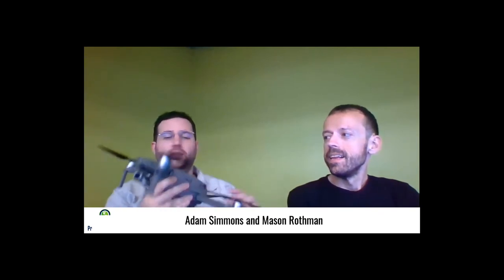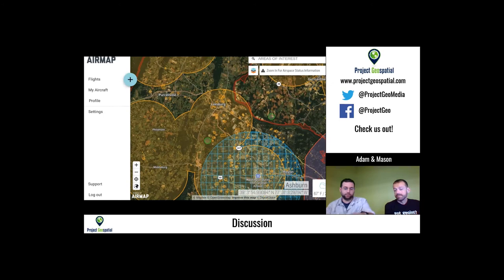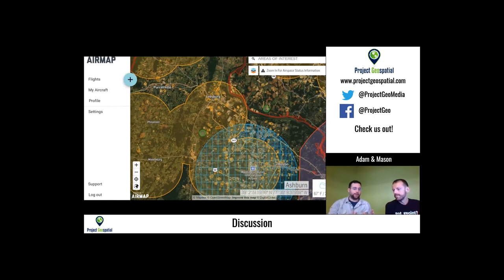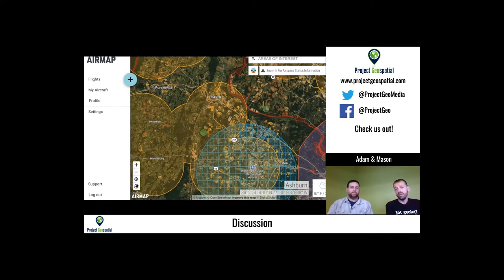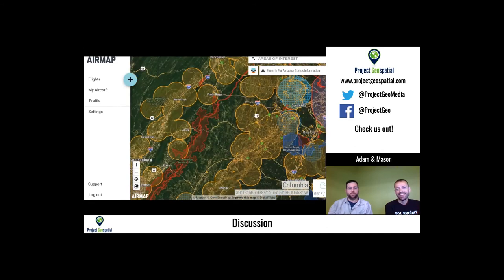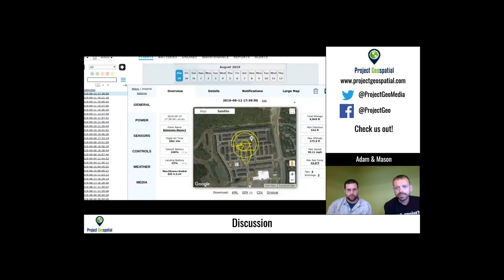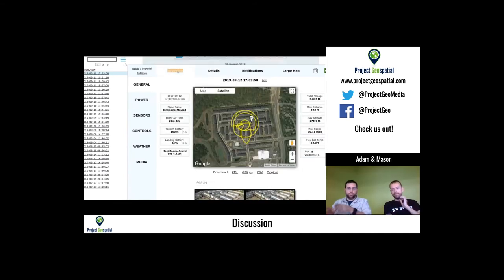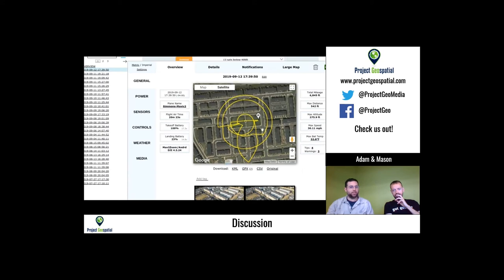Project Geospatial - Drones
We talk briefly about our new Mavik 2 Zoom and a few resources for drone users such as the following:

Use Air Map as a starting point to see where it's okay to fly.

Use Air Data to submit your drone log files to see your flight path data and more.